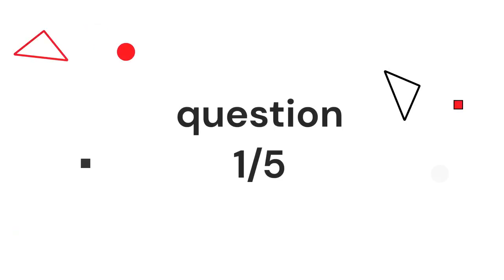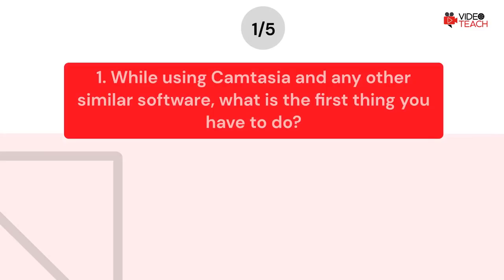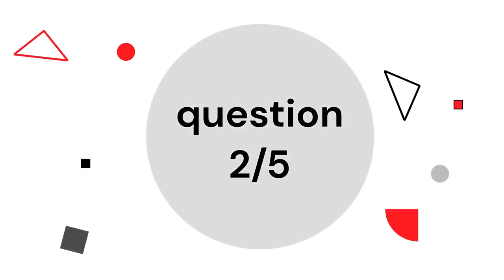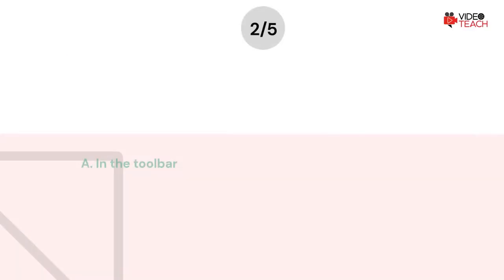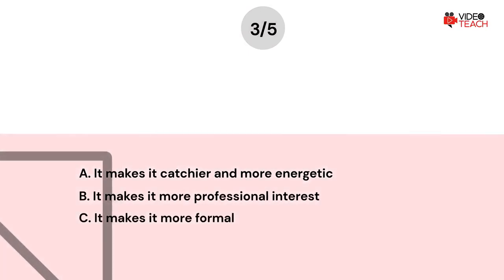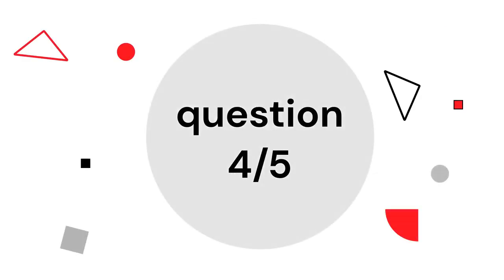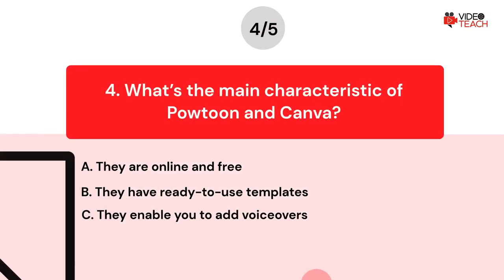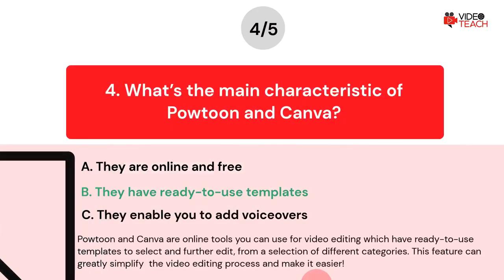2.4.2 Computer Editing Software (QUIZ)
Welcome to the next quiz from the Videoteach project course. This one tests what you learned about paid and free options of software for editing a video. This quiz also follows up on the lesson from the video course called Computer Editing Software.